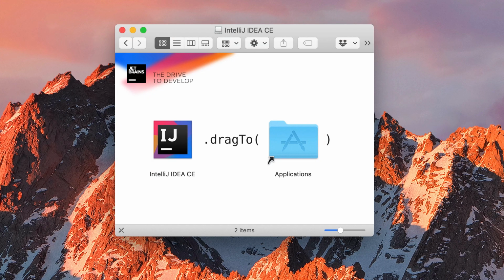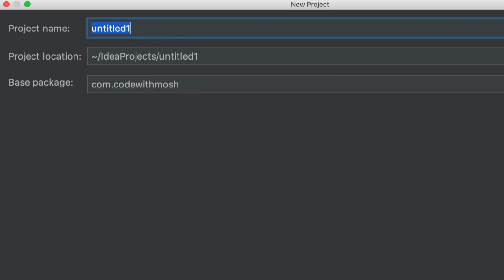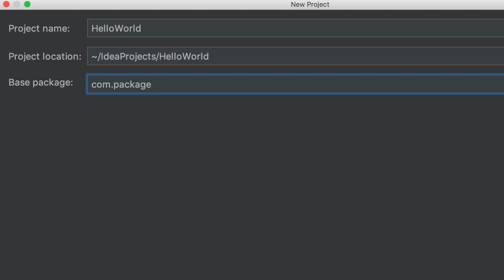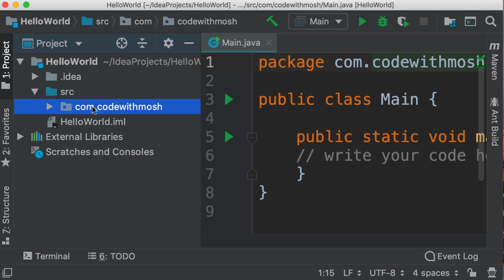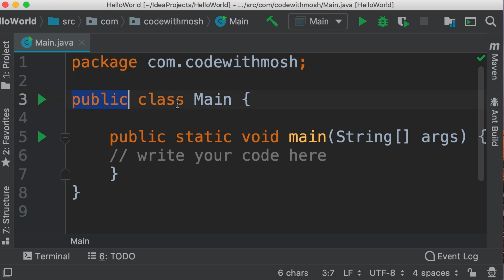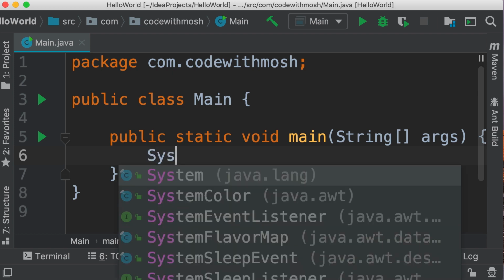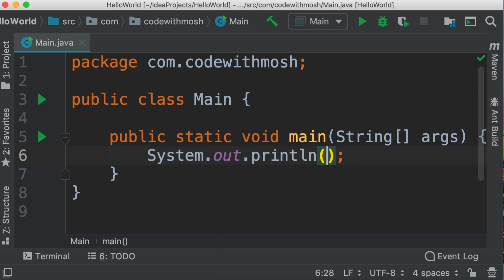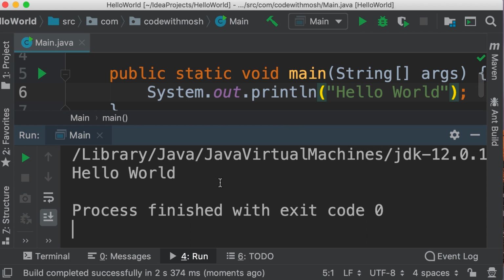3- Your First Java Program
3- Your First Java Program